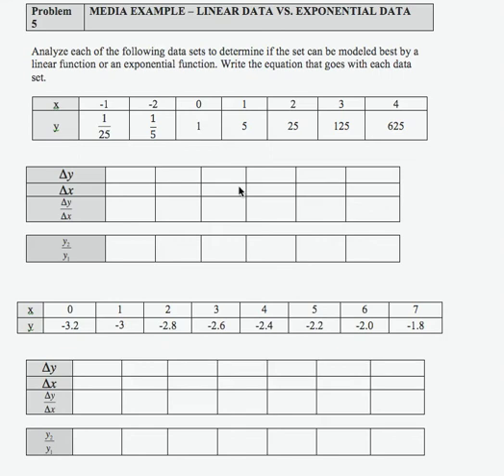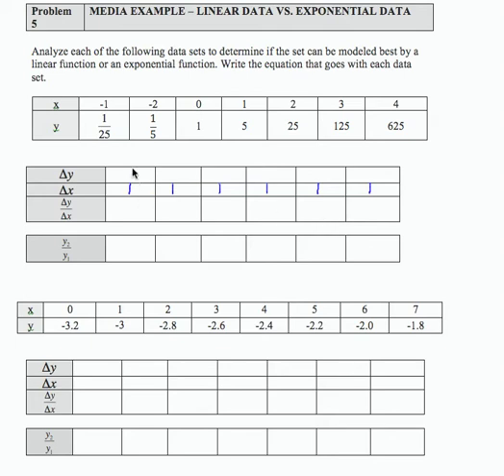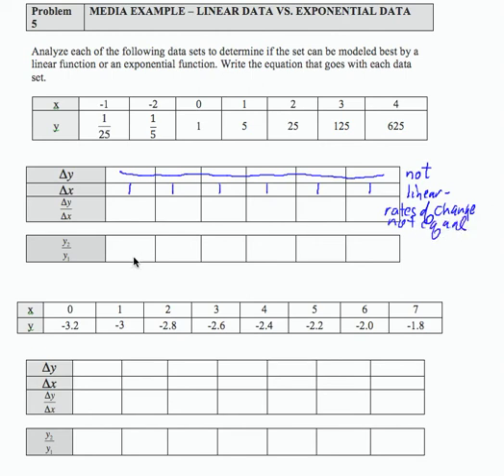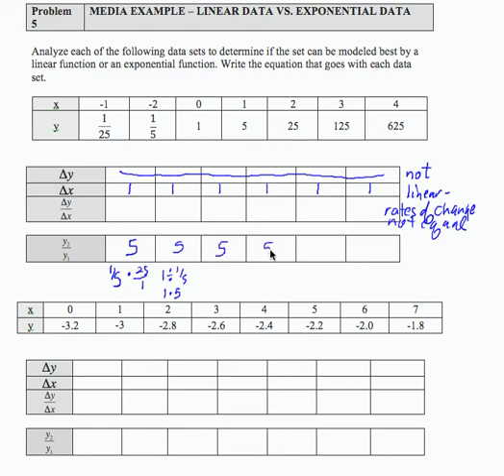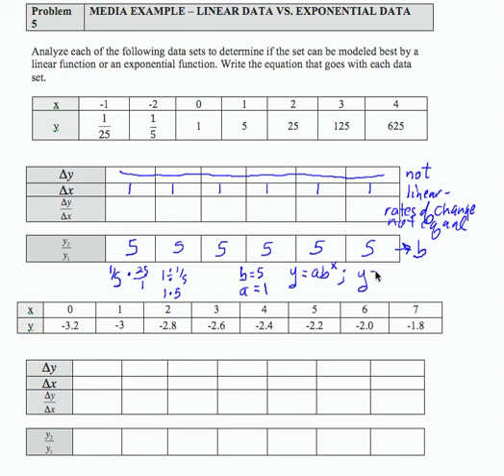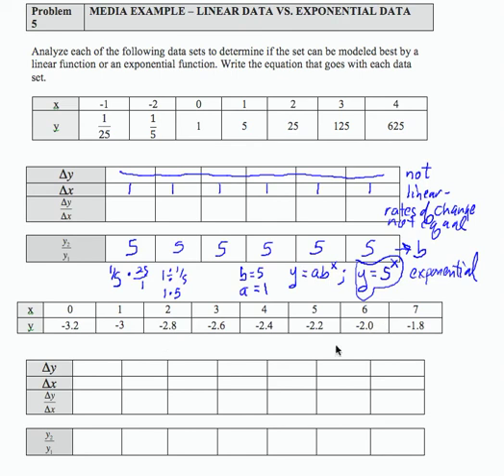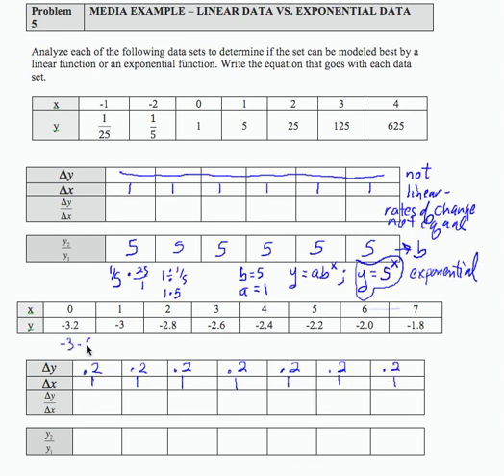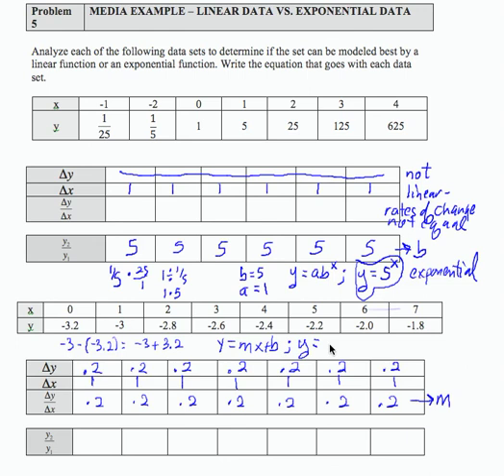12x L3a MP5: Intermediate Algebra - Linear vs. Exponential Growth with Data Tables